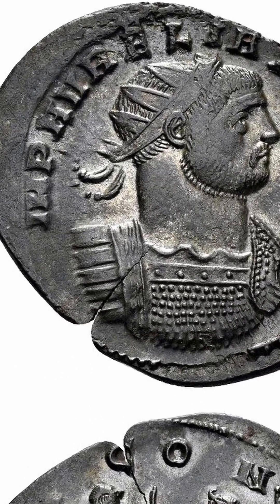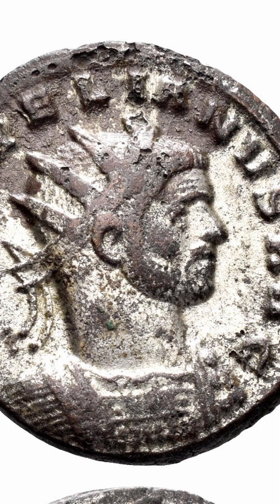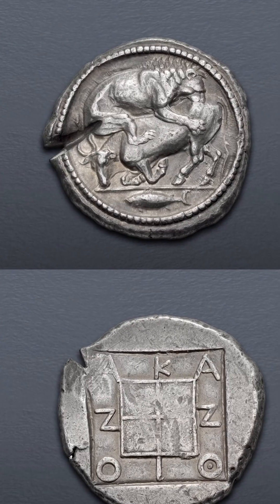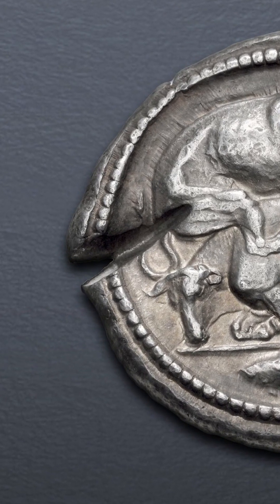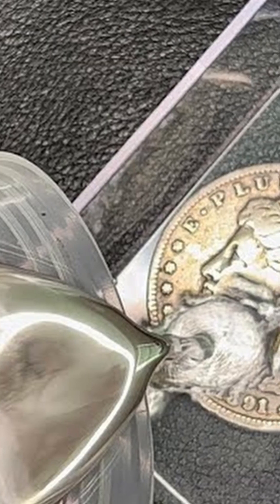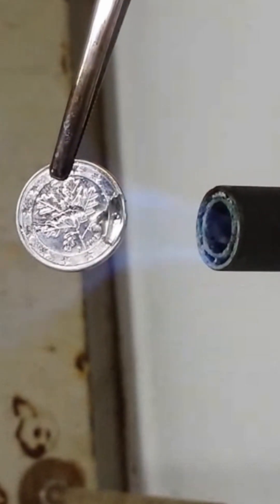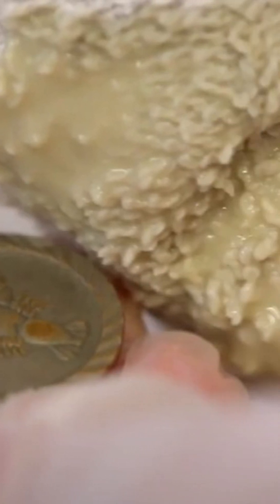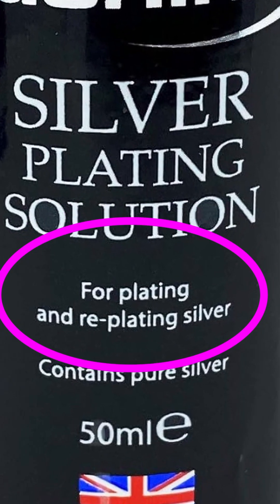Silver Plating Ancient Roman Coins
How the Romans silver coated coins starting around the end of the third century AD is the subject of conflicting peer reviewed scientific articles.  There’s no contemporary documentation of how it was actually done, so going on analysis of existing coins and simulated testing, 2 methods seem most likely.

In the first, coins were coated in a Hg-silver amalgam. Then Hg was vaporized leaving the Ag.

In the second, coins were placed in a silver salt or aqueous silver solution and the silver electrochemically replaced some of the metal on the surface.

Paul Bredt
Looking for Romans